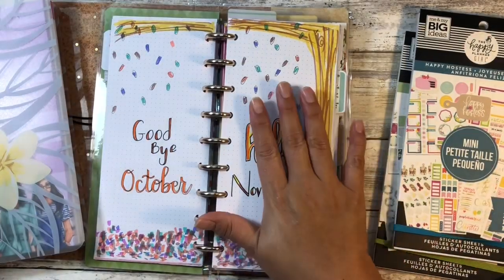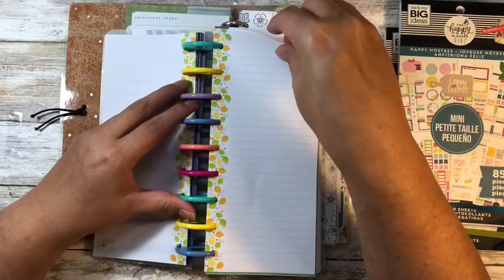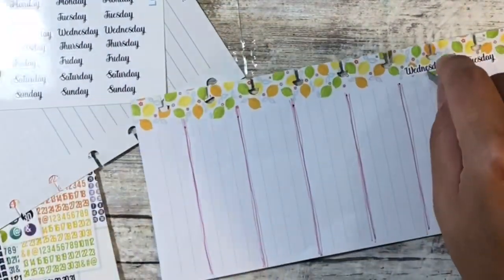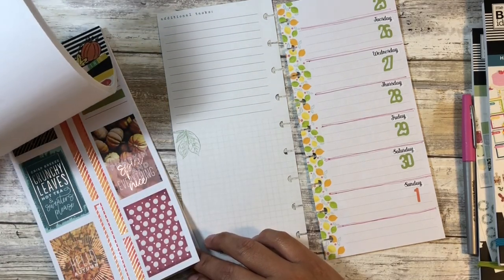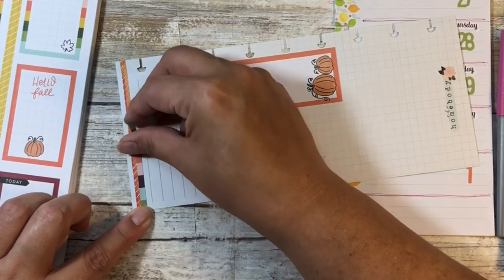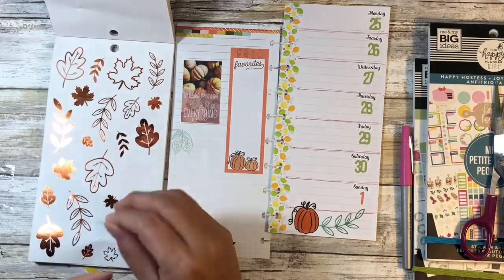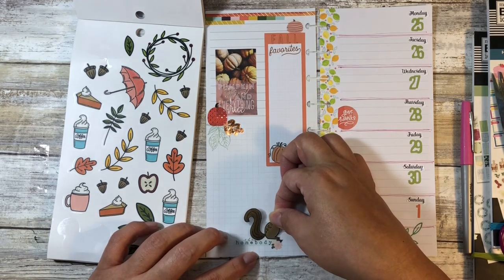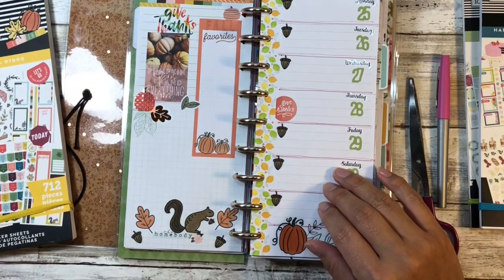Happynichi |DIY Skinny Classic Happy Planner | Fall Sticker book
Check out the latest installment of nichiSaturday. Thank you so much Val for my lovely sticker book! I'm going to have to much fun playing with these.

Happy Planner Half Sheet size: 9.25 inches tall by 4.125 inches wide.

Rena and Krystal's Luxclevercrafts Etsy Shop

And I'm joining Jazmin and Miranda (links below) in nichisaturday. Every Saturday, I'll join these ladies in doing a nichi video and using these hashtags.

Carpe Diem Numbers Sticker Book
Happy Planner Dates and Holidays Sticker Book
Happy Planner Botanicals Sticker Book
MildLiners (15 Count)
Muji Pens (10 Count)